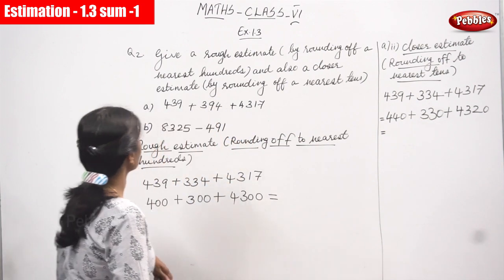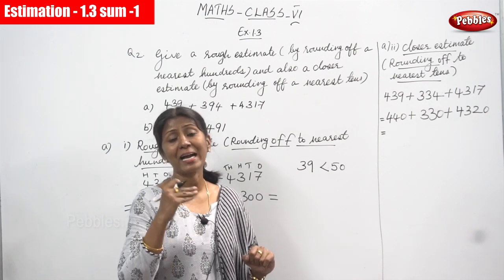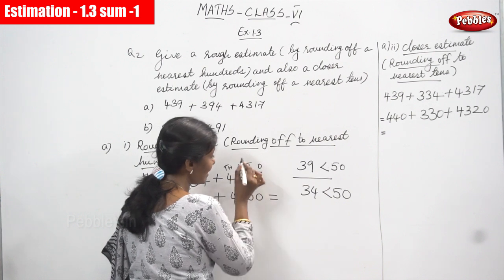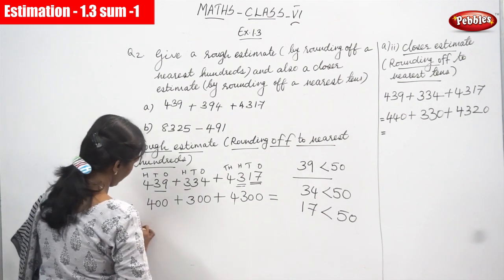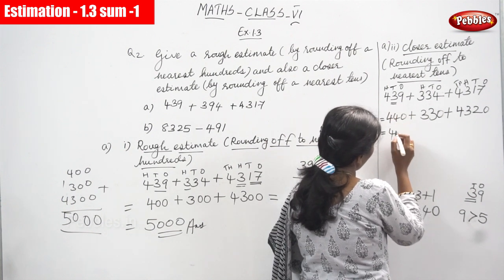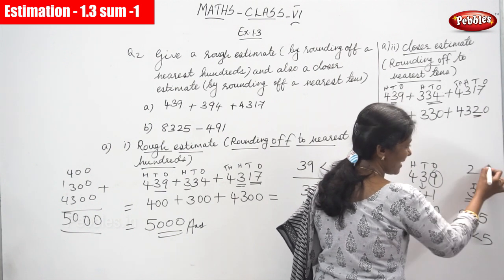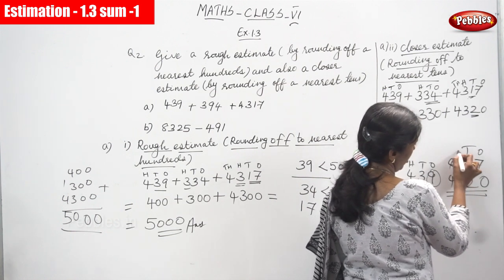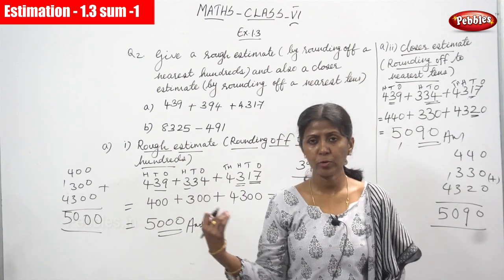6th Std CBSE Maths Syllabus | Estimation - 1.3 | sum - 1 | CBSE Maths Part-28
6th Std CBSE Maths Syllabus | Estimation - 1.3 | sum - 1 | CBSE Maths Part-28